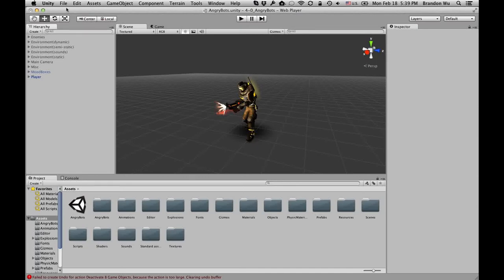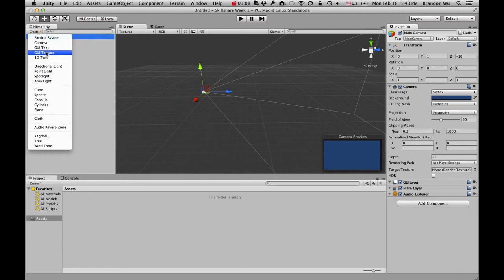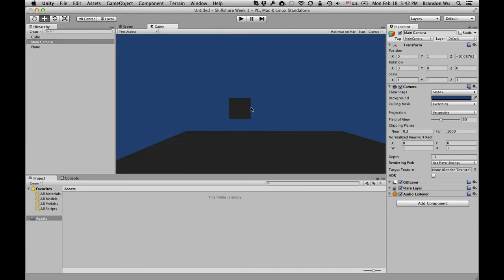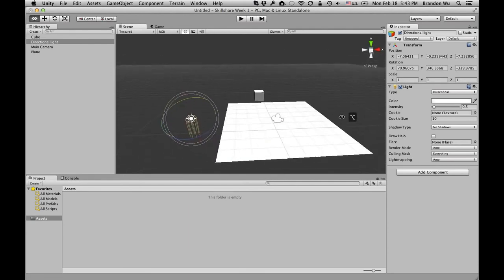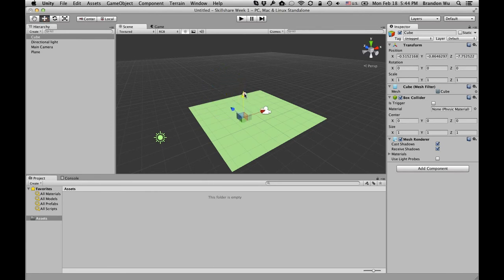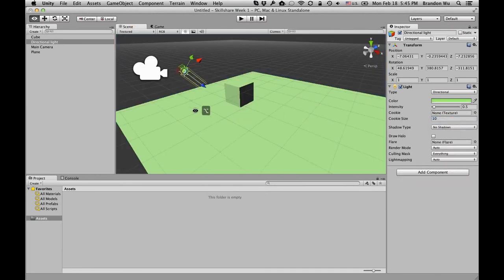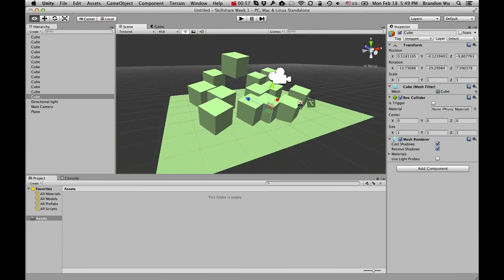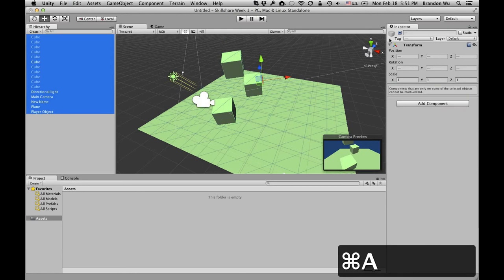Make Your First Video Game in 4 Weeks with Unity (No Coding) — Light Camera Primatives